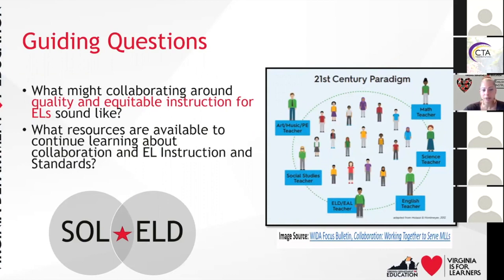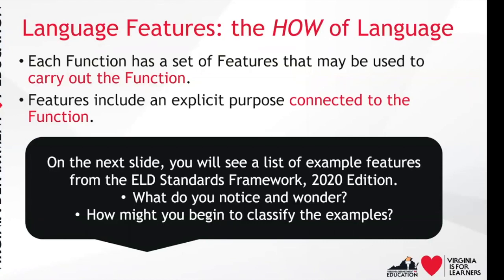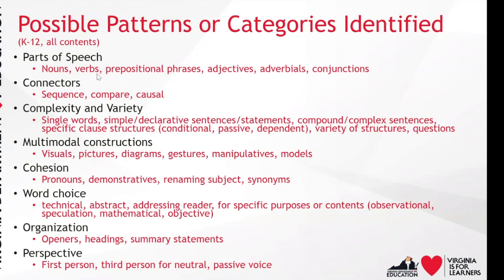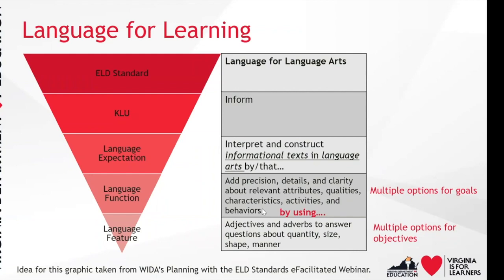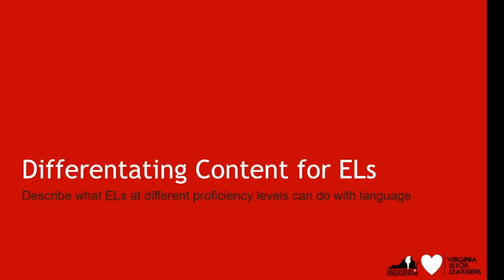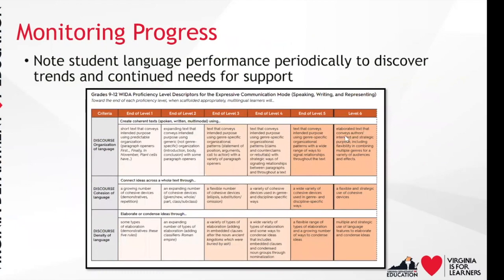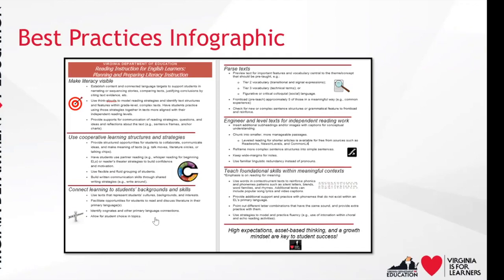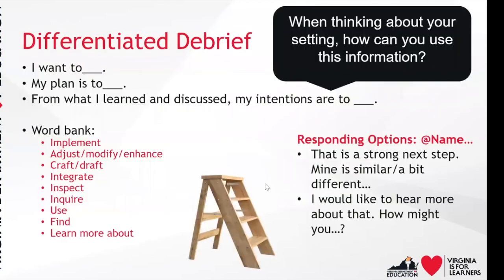COENG, Collaborative Planning for Language and Content Instruction in Secondary English Classes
Jessica Costa 06/29